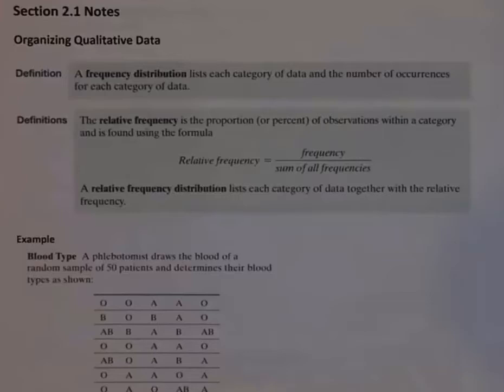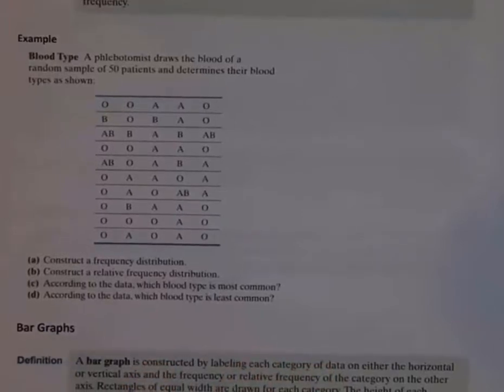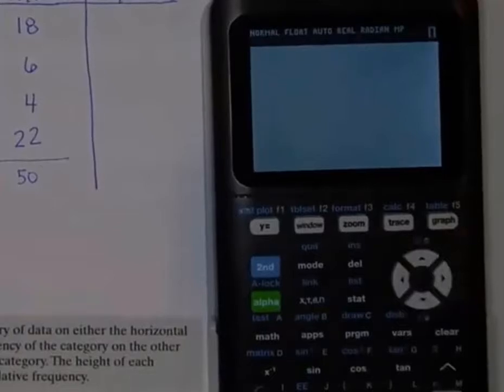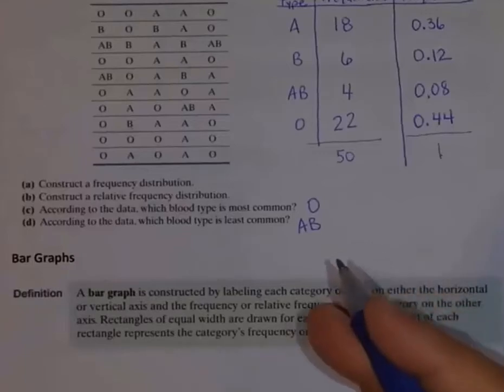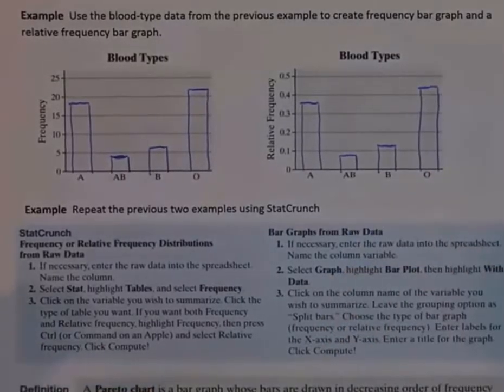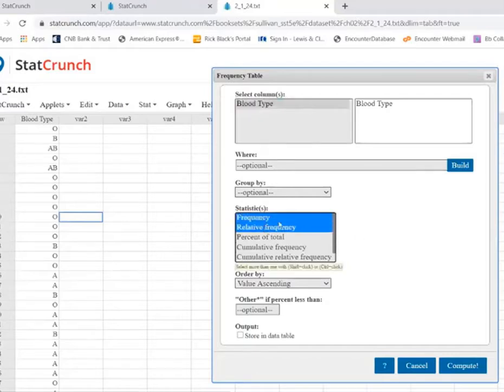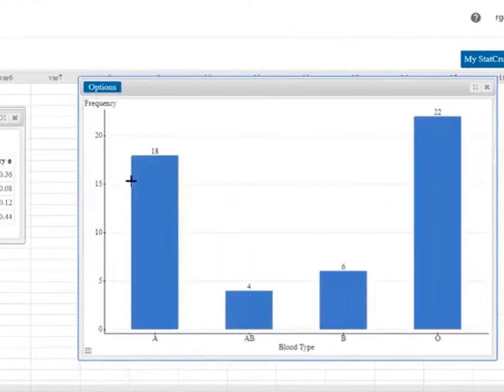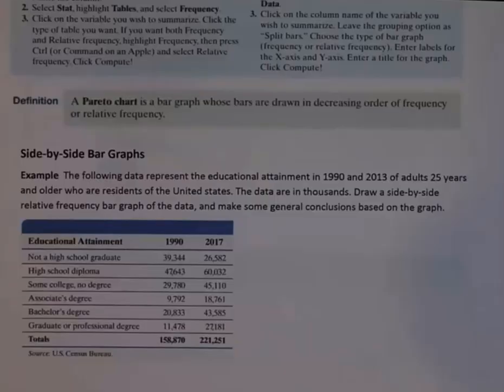Statistics Section 2.1 Video 1 of 2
Organizing and Graphing Qualitative Data